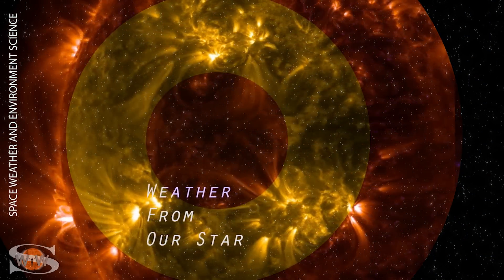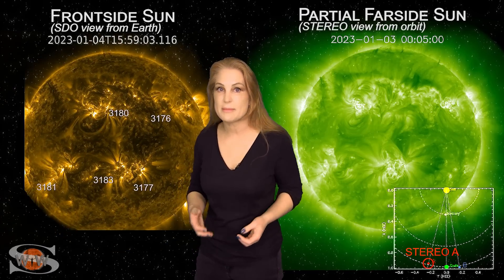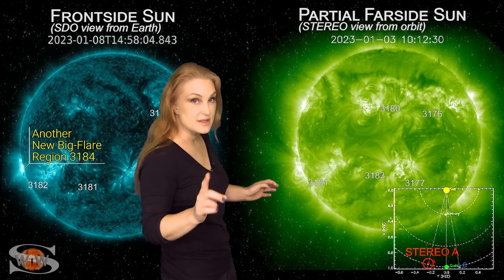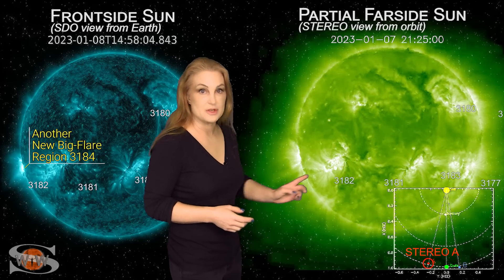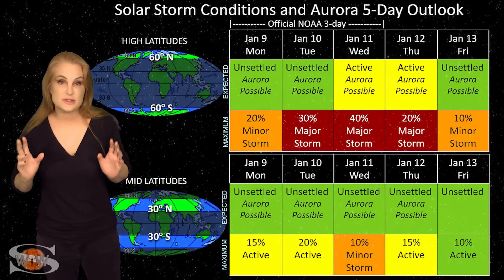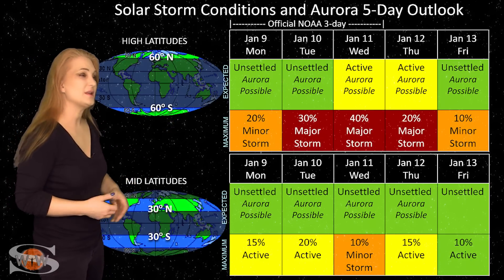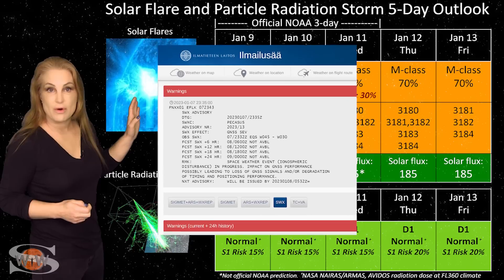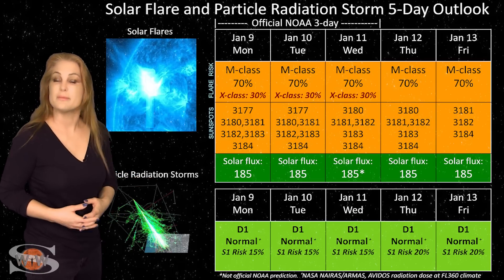The X-Factor Returns with Radio Blackouts & Storms for Solar Probe | Space Weather News 01.09.2023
This Space Weather News forecast sponsored in part by Millersville University:
This week our Sun gets busy with two new active regions rotating into view that have been firing large flares. The main focus is region 3182, which has fired one, if not two X-class flares since January 3. It also launched a massive solar storm that bulls-eyed Parker Solar Probe on January 4, however, it has not launched any more large storms. It did launch a weak solar storm that will likely graze Earth to the south sometime January 11 through 12, but impacts are expected to be modest. The second region is 3184 and it is still rotating into view, but it has already fired multiple M-class flares. Between these two regions, we have a strongly elevated risk for R1- to R3-level radio blackouts for the next few days at least, and possibly for the rest of the week. Learn the details of these big flare players, watch how the recent R3-level radio blackout affected radio communications, see why the aviation industry is actively issuing Space Weather advisories for pilots, and find out what else our Sun has in store.